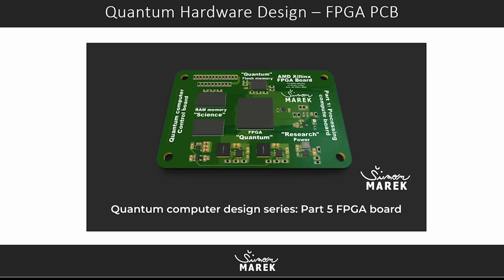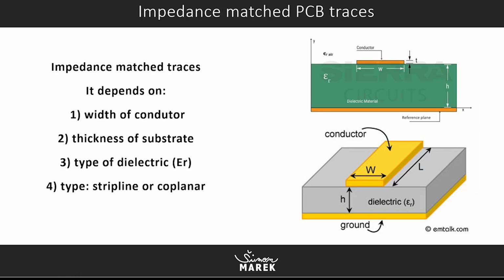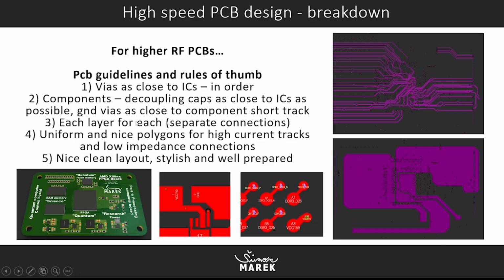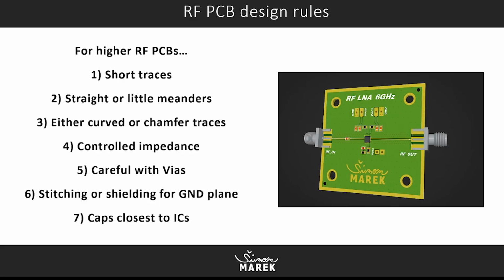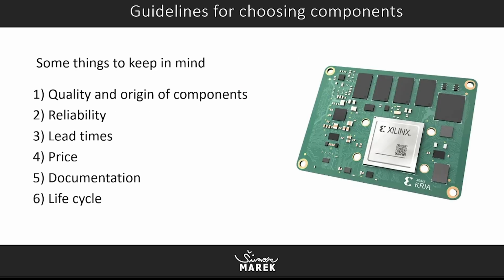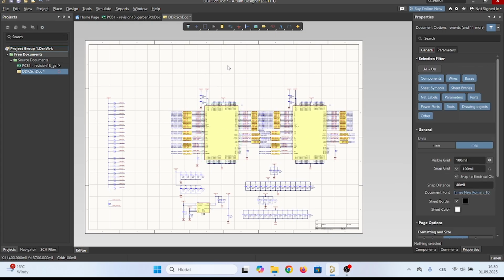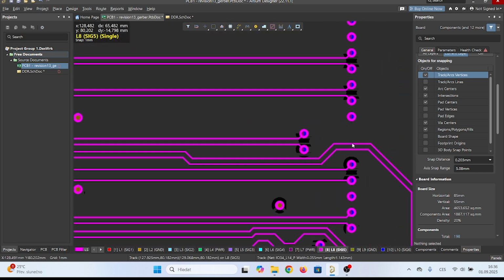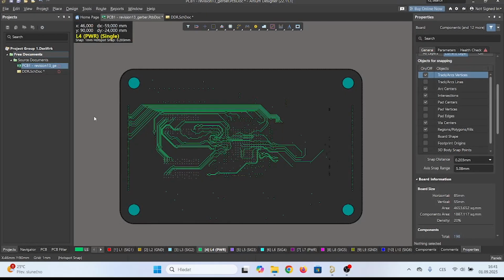Quantum Computer Design Series: Part 5 FPGA PCB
FPGA PCB design for Quantum computing purposes